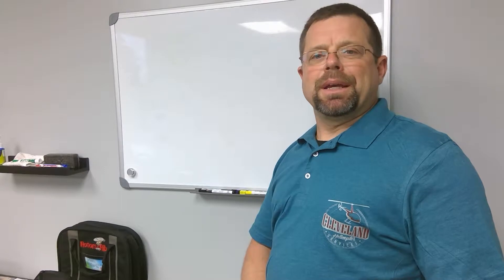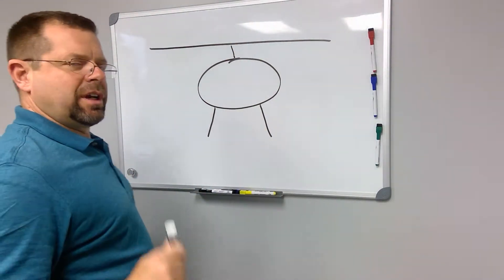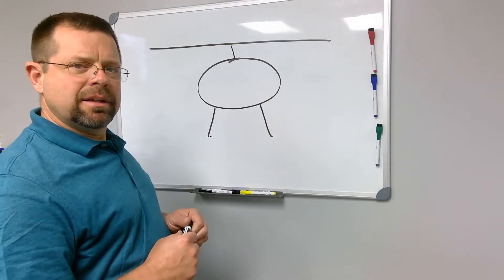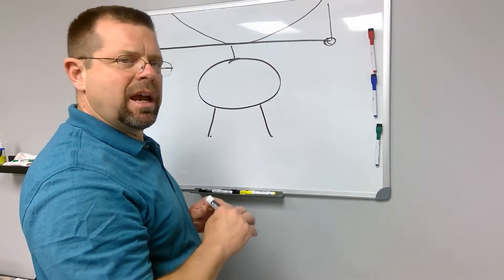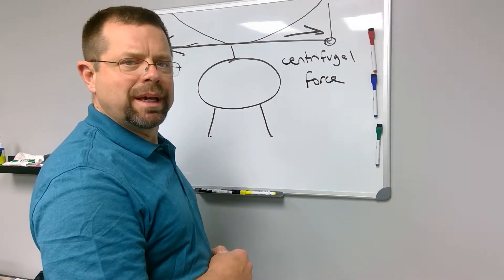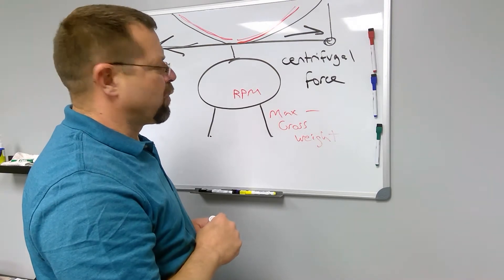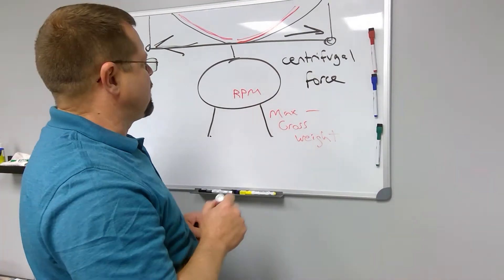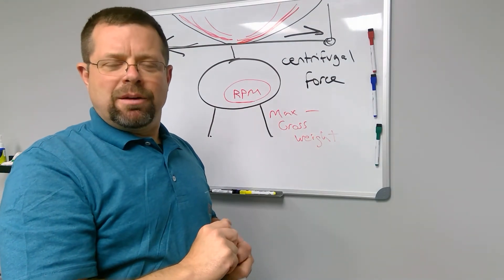Blade Coning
The aircraft manufacturer has set the operating range for rotor rpm and max gross weight so that the blades will support the helicopter with centrifugal force. If a pilot conducts flight below the correct rpm or above the max weight, the blades will cone more than they are designed to and could be damaged.